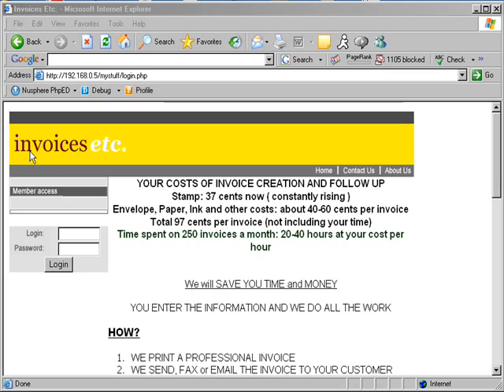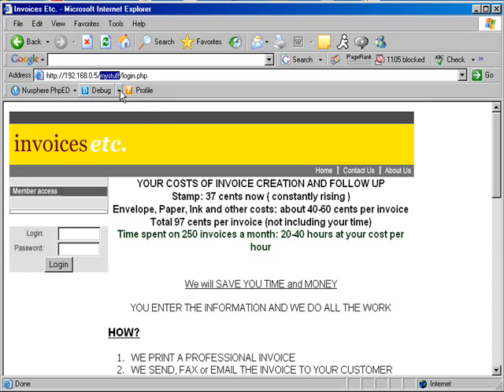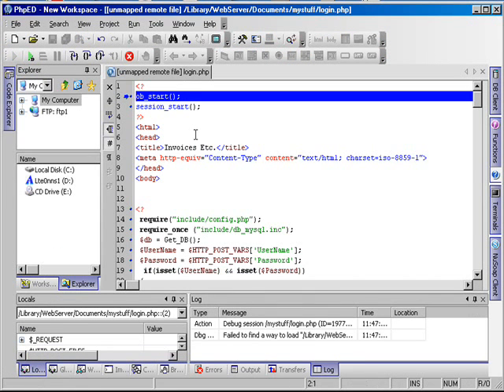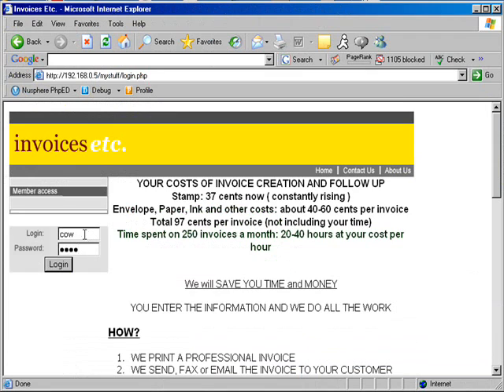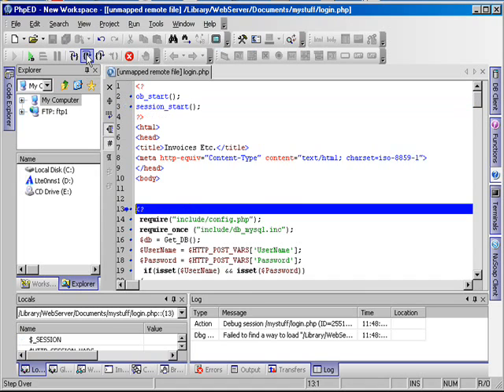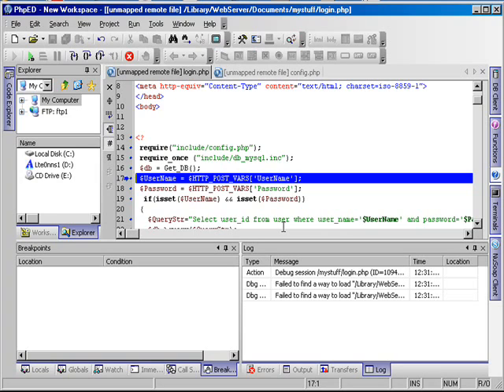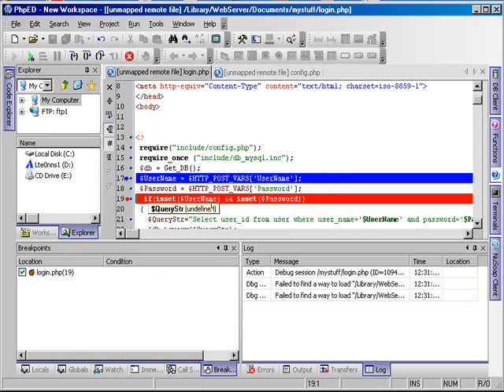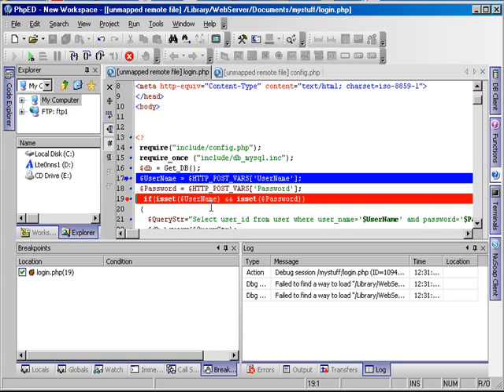Remote PHP debugging - better resolution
PHP Debugging - remote debugging of php scripts
PHP Debugging often needs to be done on remote servers. This tutorial shows remote debugging of PHP site with PhpED (PHP IDE and NuSphere dbg debugger using MSIE php debugger toolbar